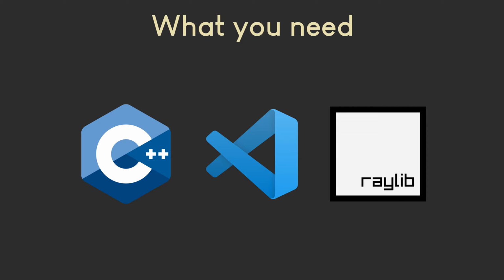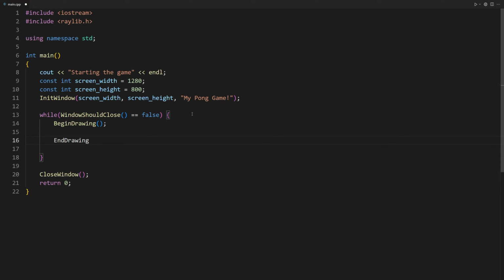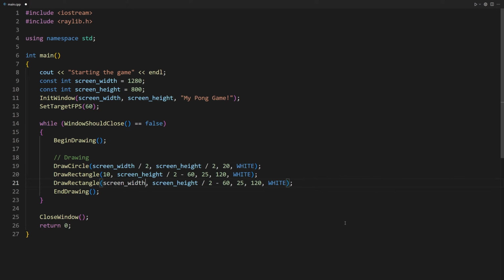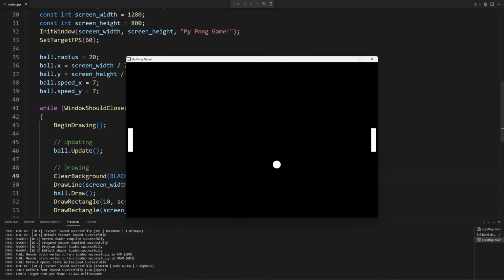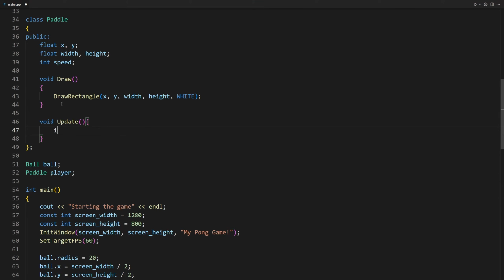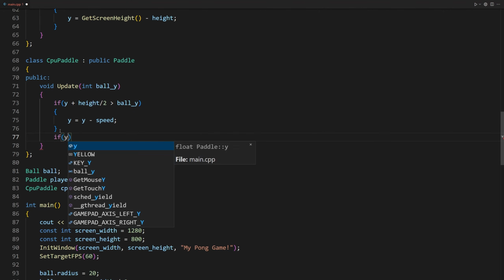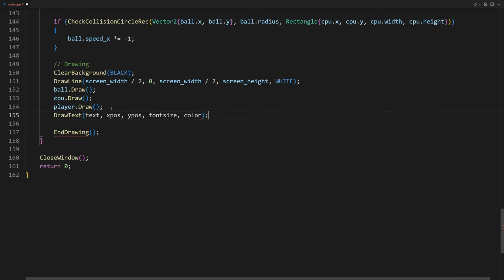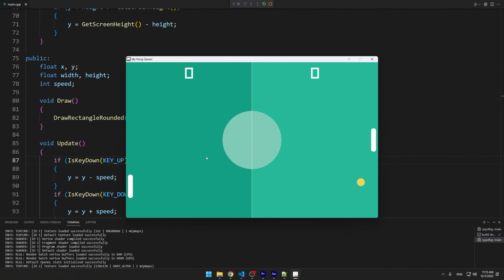🔥Pong Game with C++ and Raylib - Beginner Tutorial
Pong Game with C++ and Raylib

In this tutorial I am going to show you how to make Pong, a simple but very addictive game where the player controls the right paddle and the computer the left one. We are going to build this game using C++ and the raylib library. At first we are going to build a simple black and white version, just like the original pong of 1973, but at the end of the video we are going to add colors to it, to make it look better.

Although Pong is a very simple game, it covers a lot of the aspects of computer game programming, like movement, control, collision detection, scoring, artificial intelligence and so on. If you learn how to program Pong you will be able to program a lot of other games as well.

⏳ *Timestamps*
0:00 Intro
2:40 Create a blank screen & the Game Loop
8:14 Draw the paddles & the ball
14:21 Move the ball around
18:53 Check for collisions with the edges
21:51 Move the player paddle
26:53 Move the CPU paddle with AI
32:11 Check for collisions
34:27 Add scoring
38:47 Add colors